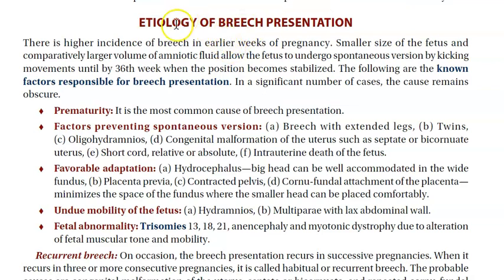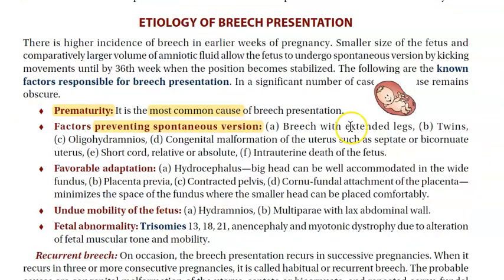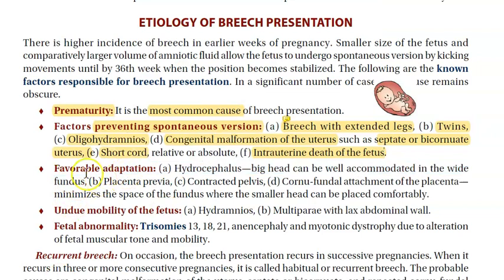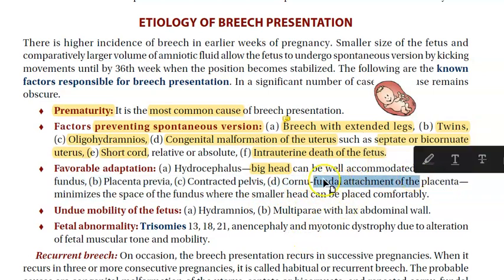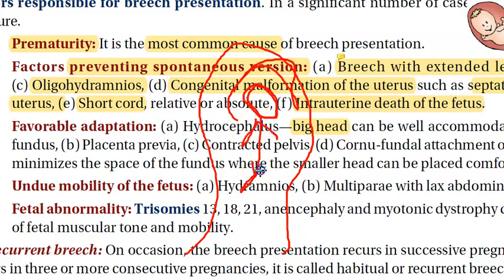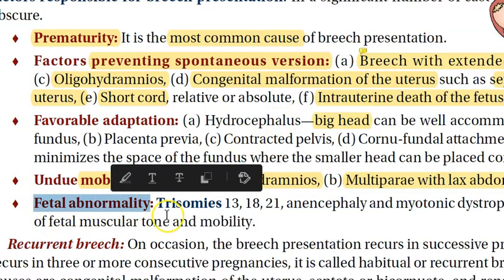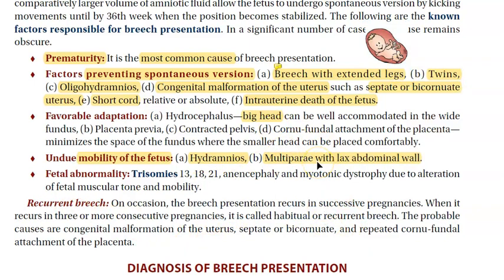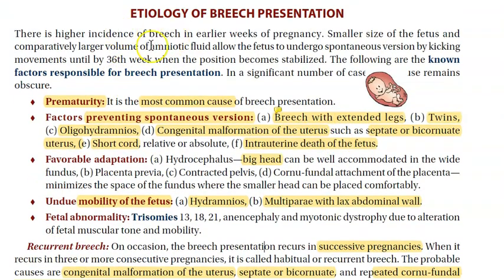Obstetrics 456 b Breech Presentation causes Prematurity hydrocehalus Placenta previa Hydramnios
Breech Presentation Videos

etiology reason for baby fetus head not down Multipara
Trisomy
Anencephaly
myotonic dystrophy
Septate uterus, biCornuate Uterus